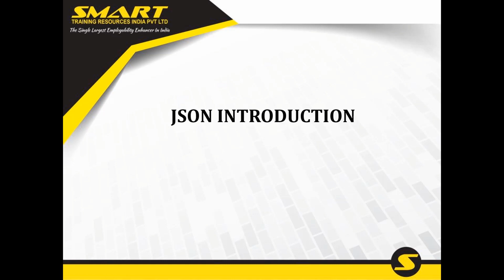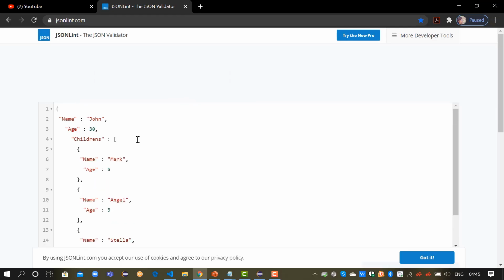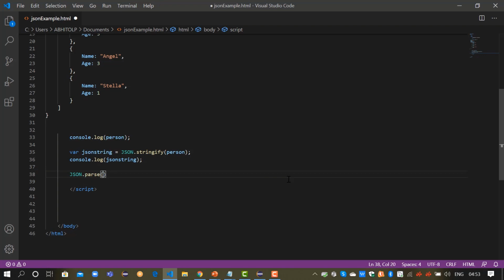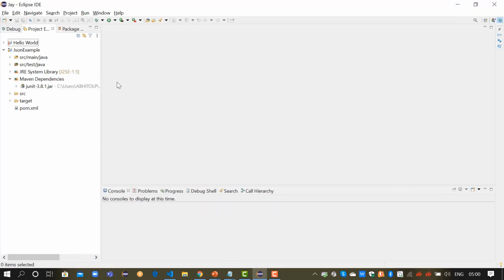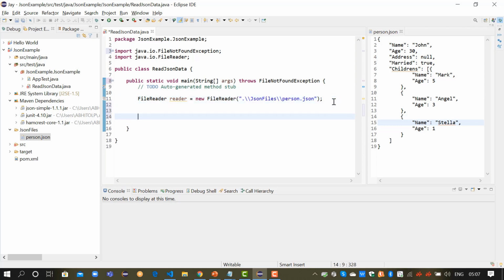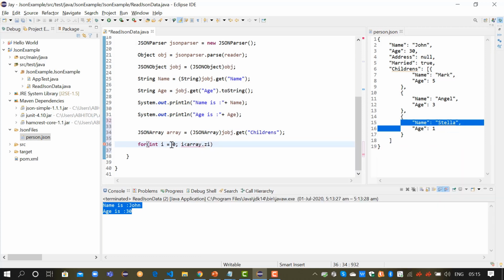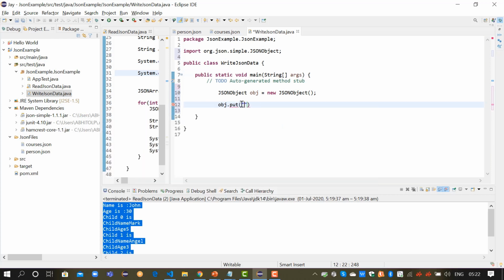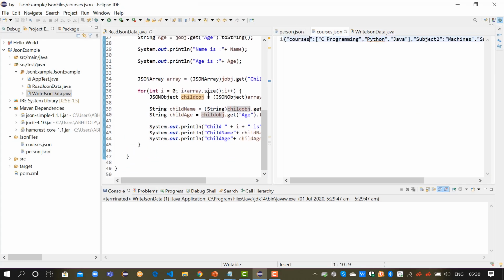SMART Global Training | JSON Tutorial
SMART TRAINING RESOURCES
A journey that began in the year 2002 has seen SMART grow from being the pioneer to the leader of placement training nationwide.

During this period SMART has shaped the lives of 1.7+ million students in over 750+ educational institutes across India.

SMART is a well-recognized brand among students, training & placement officers of educational institutions and corporates. SMART is the name to reckon within the business of placement-oriented training and recruitment services.